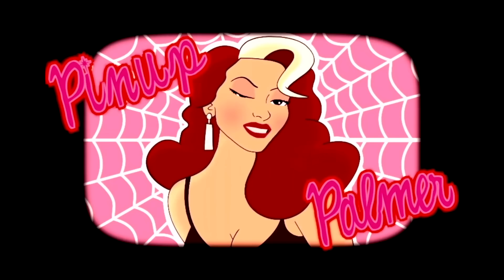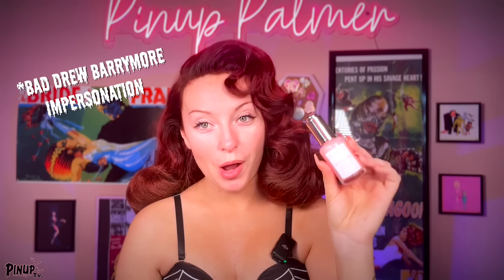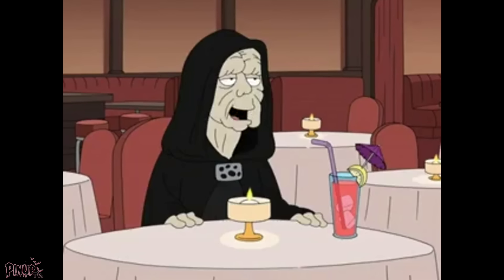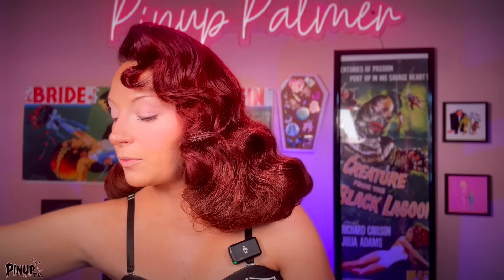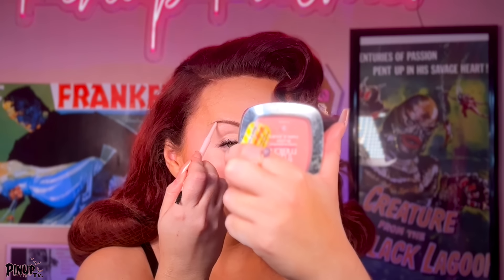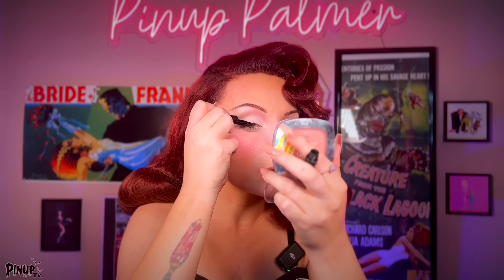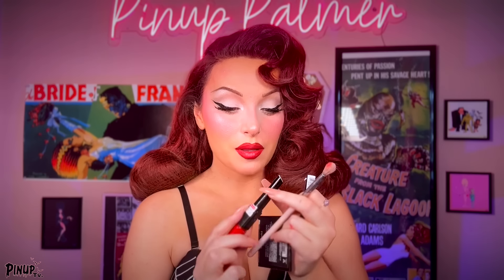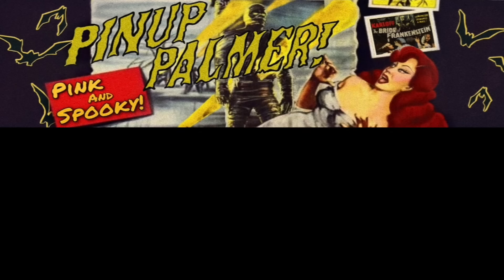Pinup Makeup Tutorial | Full face of Drugstore Makeup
Back to BASICS glamour ghouls. I will go step by step and teach you how I achieve the classic pinup girl look!

PRODUCTS USED: all  bought from cvs

FACE
Foundation- L'oreal Infallible shade | 430
Concealer - L'oreal Infallible full coverage concealer shade | 320
                     Milani UnderEye brightener shade | 01 Rose
Contour- Elf Halo Glow contour shade | medium tan
Bronzer- Wet n Wild color icon shade | 74OA Ticket to Brazil
Primer- Pixi Vitamin C serum
              Flower After glow serum
Setting Powder- ELF HD powder shade | Rose
Highlighter- Wet n Wild mega glow shade | Blossom Glow
Powder Blush- NYX Buttermelt Blush shade | My Butta Half
Liquid Blush- Maybelline sun kisser blush shade | 05 Blazing Blush
Setting Spray- Milani make it last setting spray

EYES
Eyeshadow- L'oreal shade | Vanilla & 203
Liquid Eyeliner- Wet n wild Megaliner in black
Eyeliner- L'oreal pencil shade | 270
Mascara- Maybelline  falsies lash lift shade | Ultra Black
Eyebrow Pencil- Covergirl clean fresh brow shade | 500 med Brown
Eyelashes- Kiss Teddy Lash

LIPS

Lipliner-NYX shade | Cabaret / NYX shade | siena
Lipstick- L'oreal dual stick shade | 213